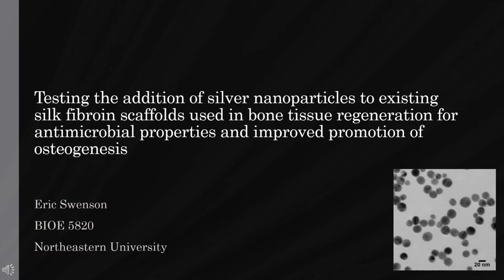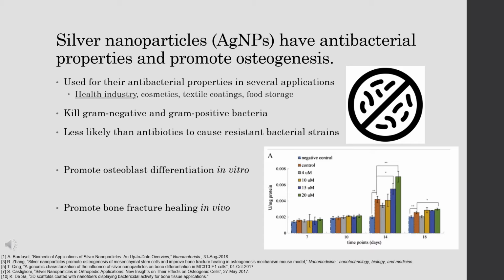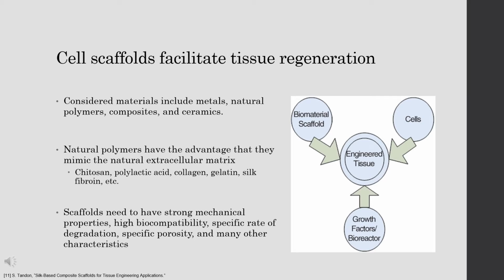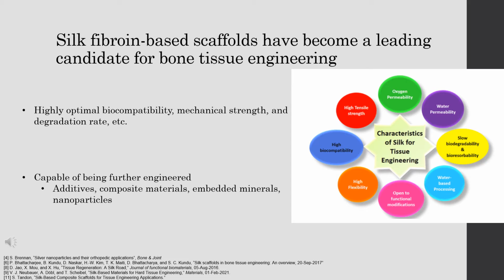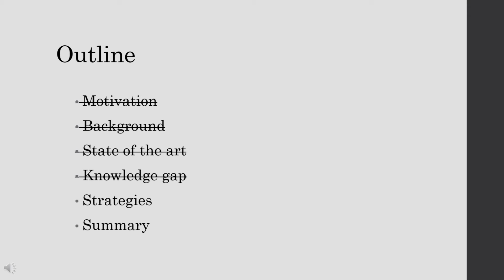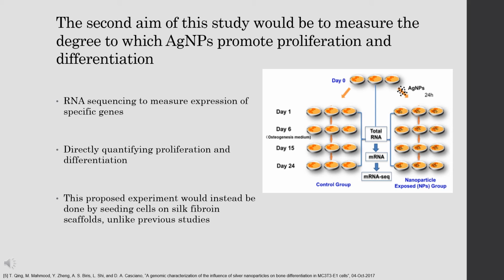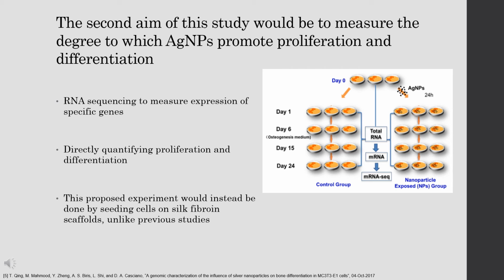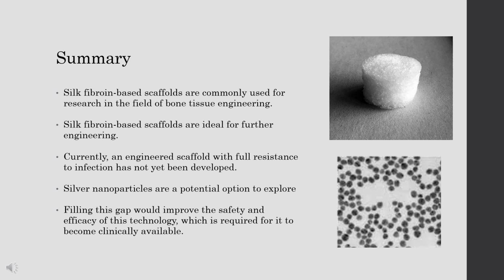Research Proposal Project Presentation - BIOE5820